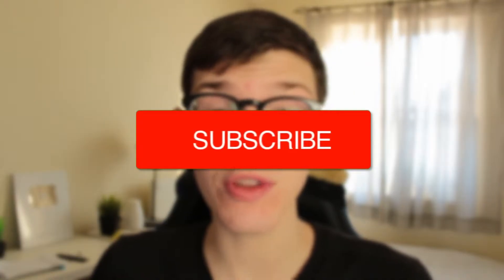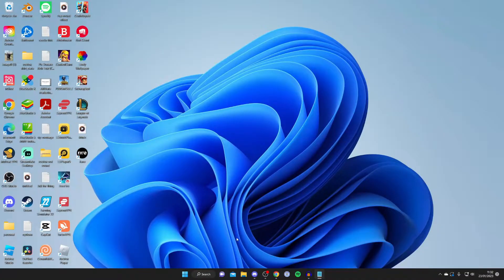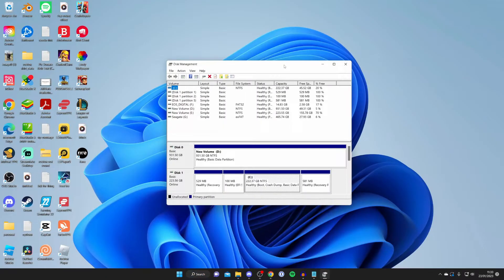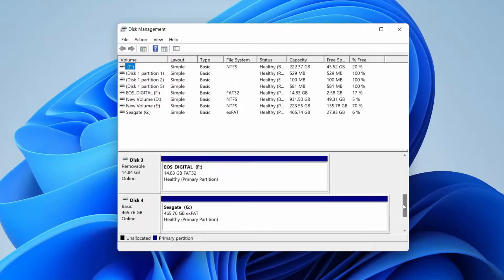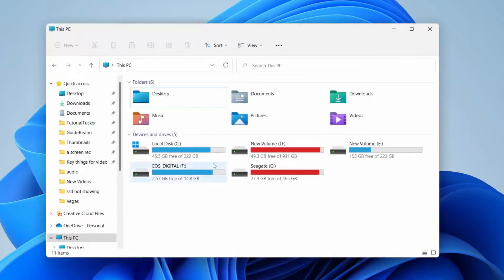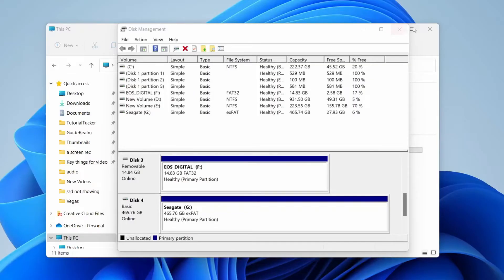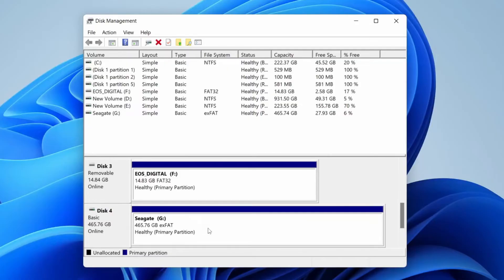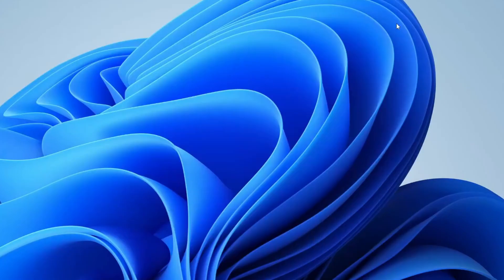How To Fix External Hard Drive Not Showing Up In Computer - Full Guide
I show you how to fix hard drive not showing up in my computer and how to fix external hard drive not detected in this video. For more videos like how to repair external hard disk not detected in this video.

GuideRealm